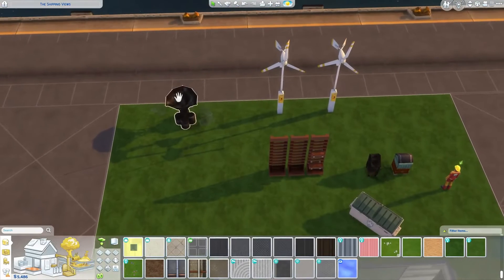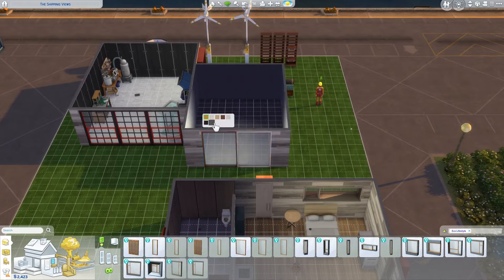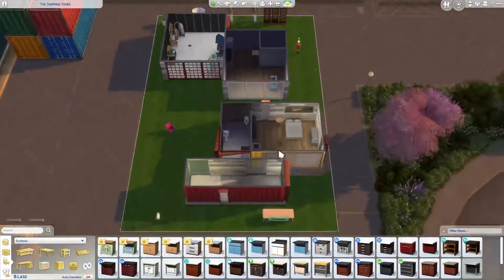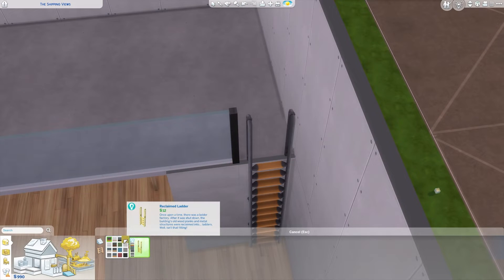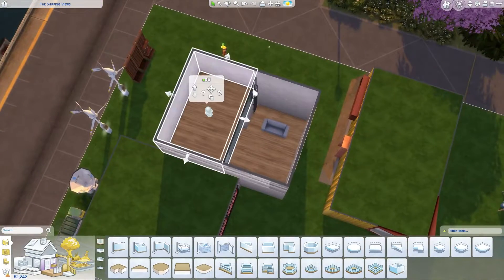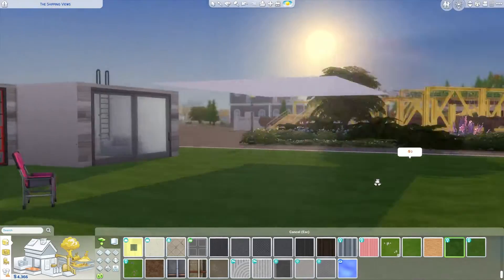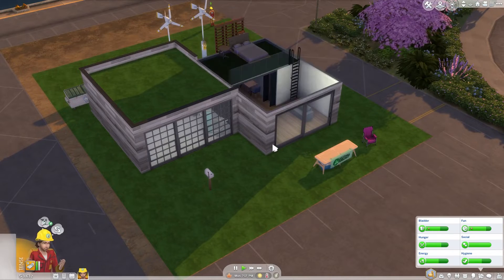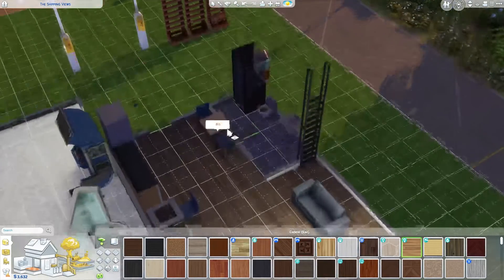Let's play The Sims 4 Eco Lifestyle! // part 10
making home renovations